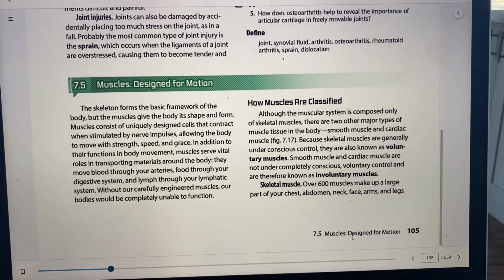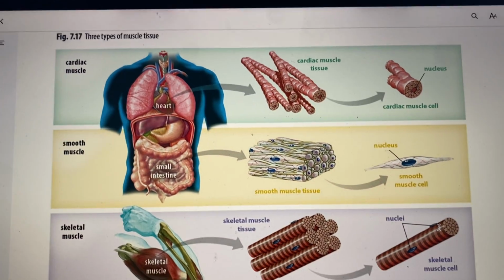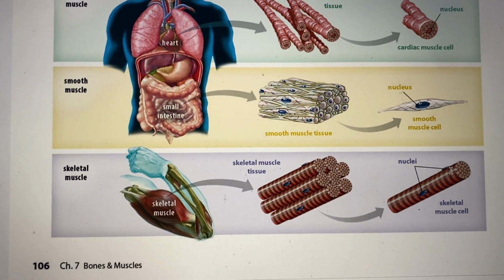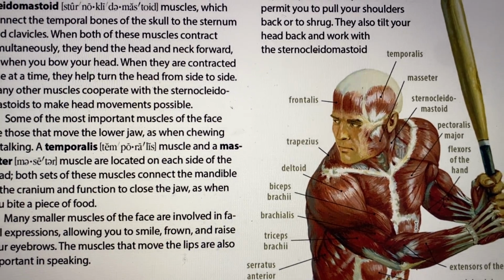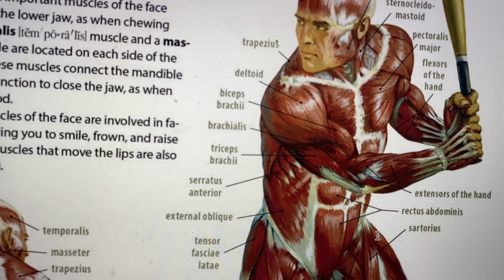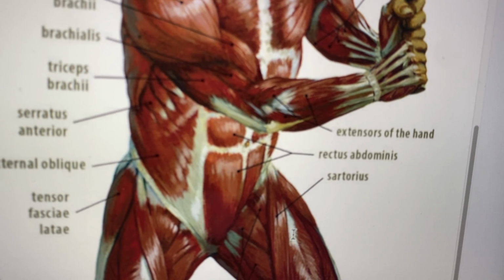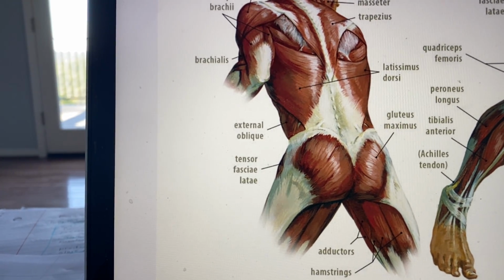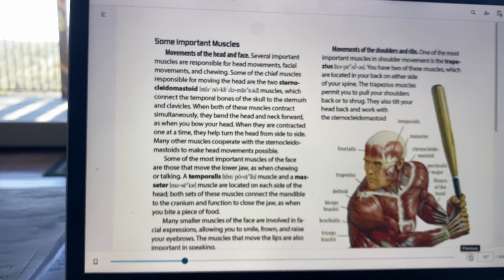Biology 7.5 Muscles